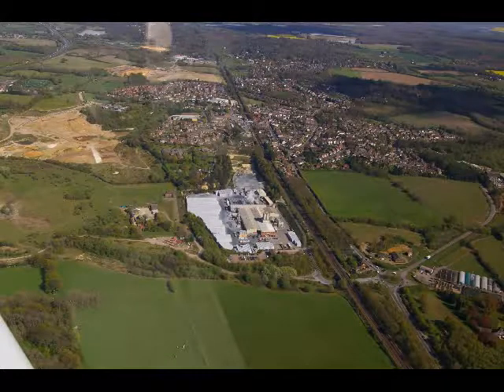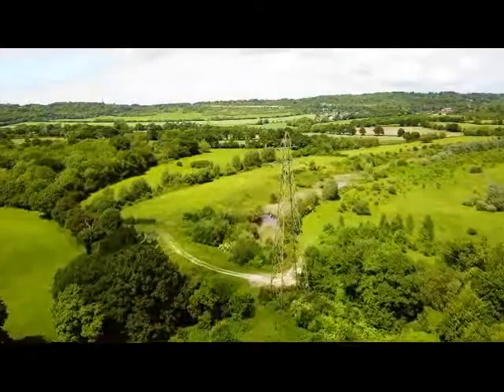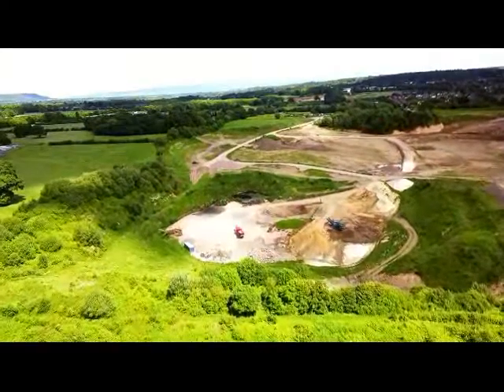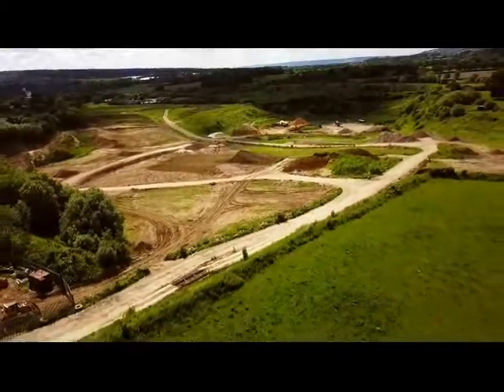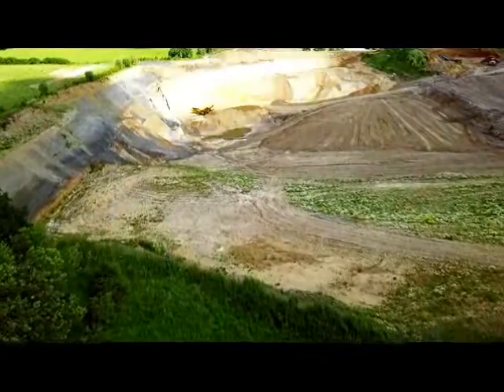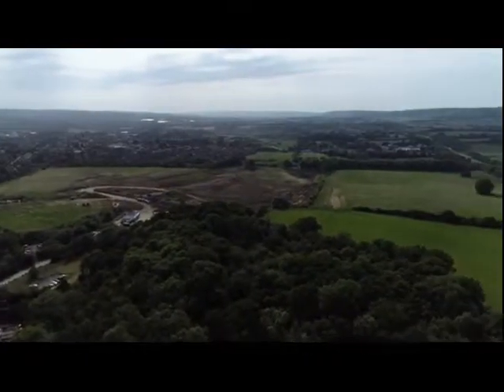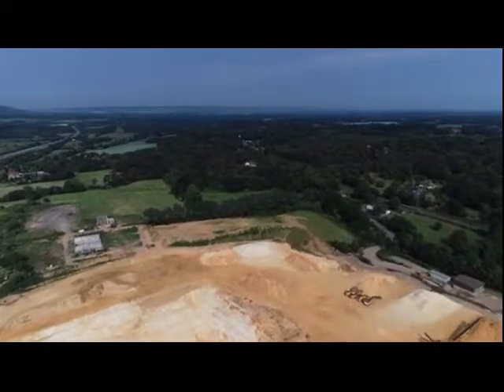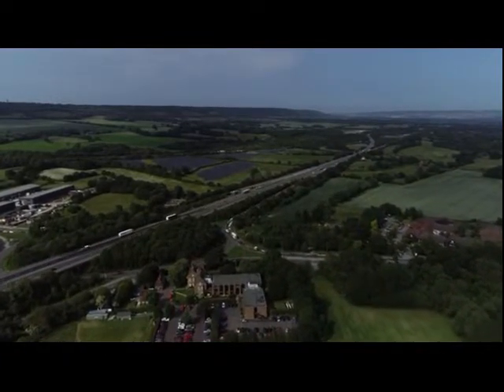BGGCFinalwithsoud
THIS REALLY IS THE FINAL VERSION. The Sand Mafias Plan to persuade Tonbridge & Malling Borough Council to put this land in their Local Plan to build 3000 homes.